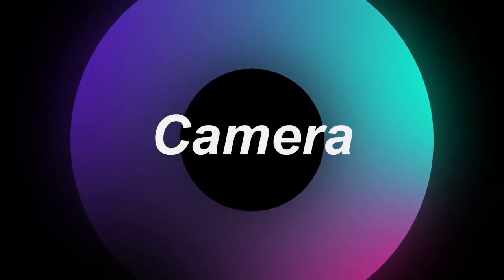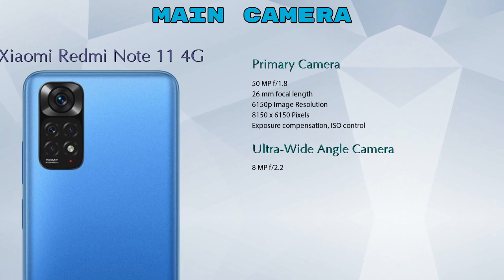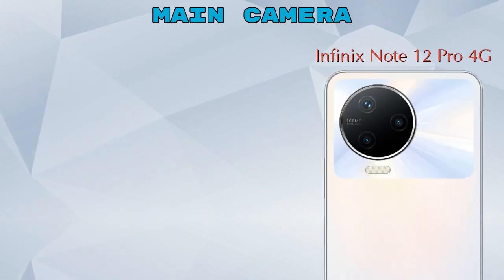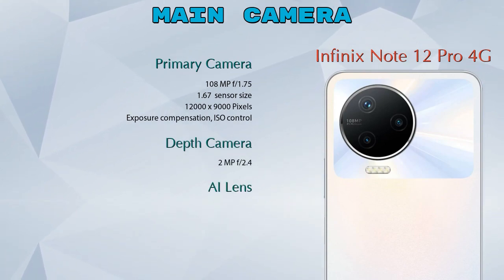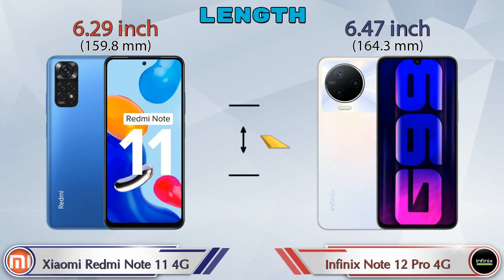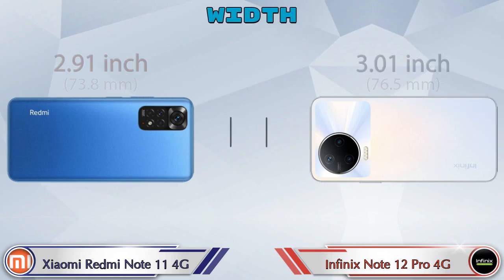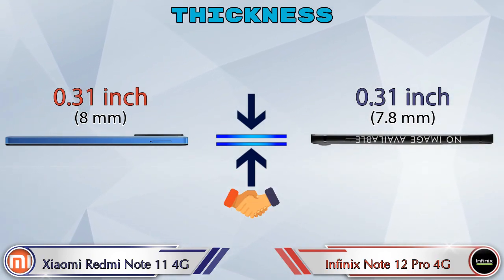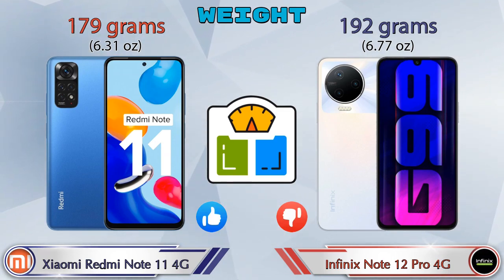Xiaomi Redmi Note 11 4G Vs Infinix Note 12 Pro 4G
We are Comparing Xiaomi Redmi Note 11 4G Vs Infinix Note 12 Pro 4G In English With [Full Specifications].
Xiaomi Redmi Note 11 4G review and features & Infinix Note 12 Pro 4G review and features
Xiaomi Redmi Note 11 4G 4 GB / 64 GB Details :
Brand : Xiaomi  , Price : 13499  , Release/Launch Date : 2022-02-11

Variant Details:
4 GB / 64 GB - 13499
6 GB / 64 GB - 14920 (Flipkart)
6 GB / 128 GB - 16470 (Flipkart)
6 GB / 64 GB - 14499 (Amazon)
6 GB / 128 GB - 15999 (Amazon)

Infinix Note 12 Pro 4G 8 GB / 256 GB Details :
Brand : Infinix  , Price : 16999  , Release/Launch Date : 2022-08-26

Variant Details:
8 GB / 256 GB - 16999

Xiaomi Redmi Note 11 4G Vs Infinix Note 12 Pro 4G full specifications
Infinix Note 12 Pro 4G Vs Xiaomi Redmi Note 11 4G full specifications
Xiaomi Redmi Note 11 4G Vs Infinix Note 12 Pro 4G comparison
Infinix Note 12 Pro 4G Vs Xiaomi Redmi Note 11 4G comparison

Other Compitior Phone with Similar Price Range :

Realme C31(3 GB / 32 GB) - 9299 , Release Date :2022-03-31
Samsung Galaxy A13 4G 128GB(4 GB / 128 GB) - 15999 , Release Date :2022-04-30
OnePlus 10 Pro(8 GB / 128 GB) - 66999 , Release Date :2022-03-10
Infinix Hot 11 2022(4 GB / 64 GB) - 10339 , Release Date :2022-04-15
Xiaomi Redmi 10A(3 GB / 32 GB) - 8499 , Release Date :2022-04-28